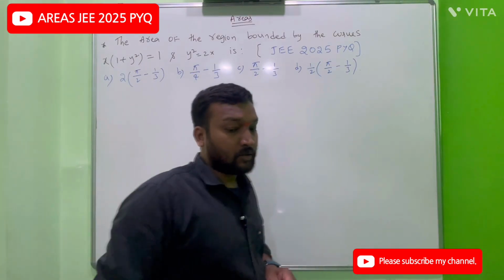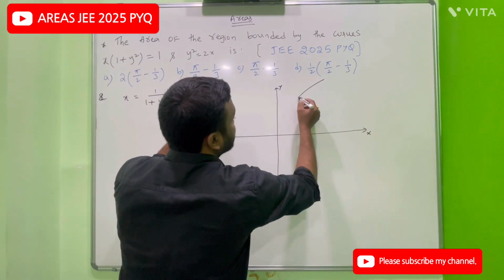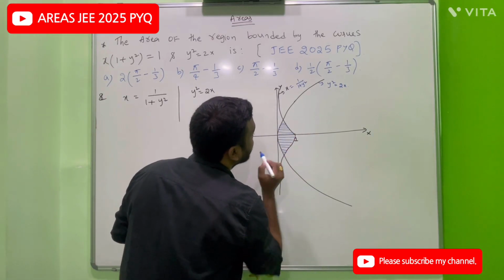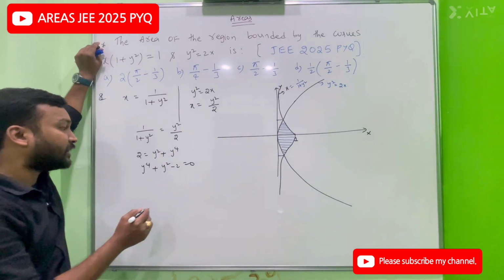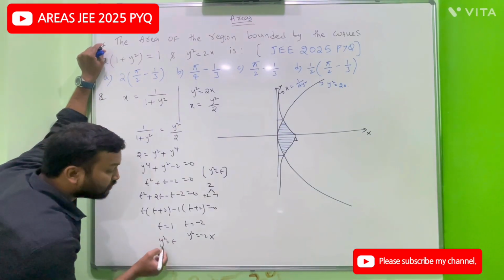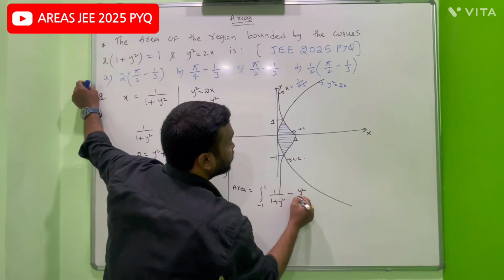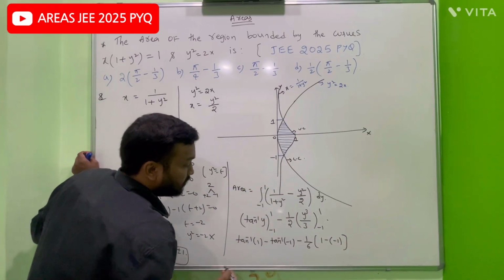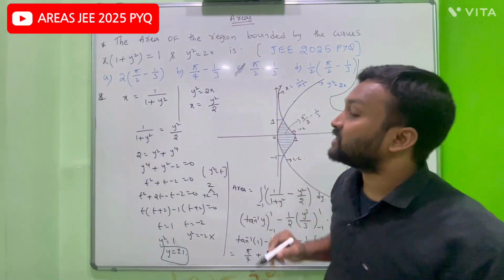AREAS JEE 2025 PYQ